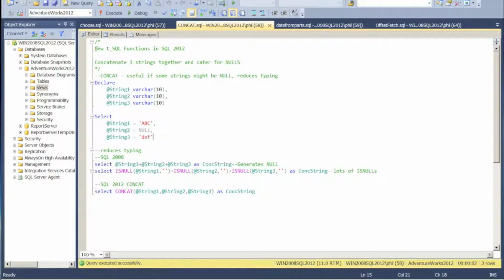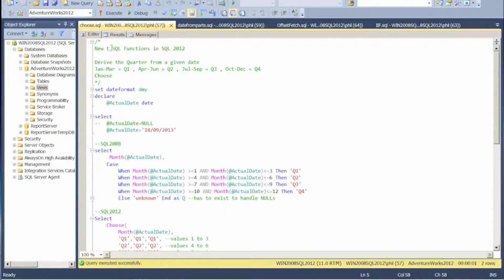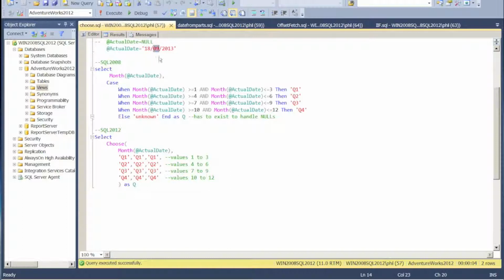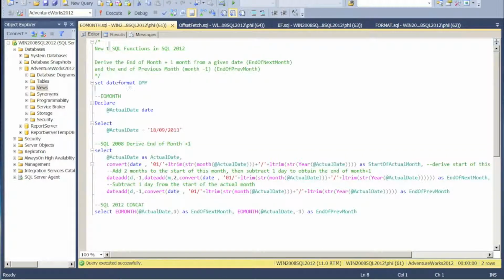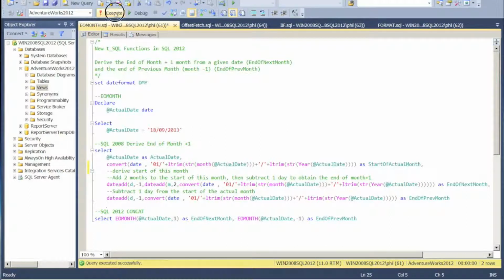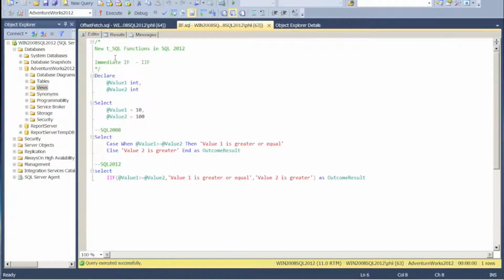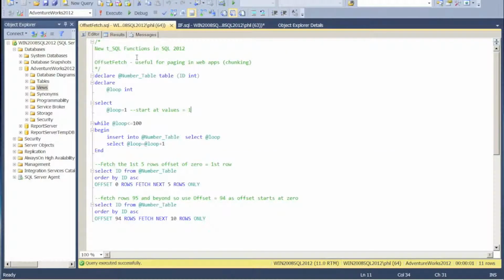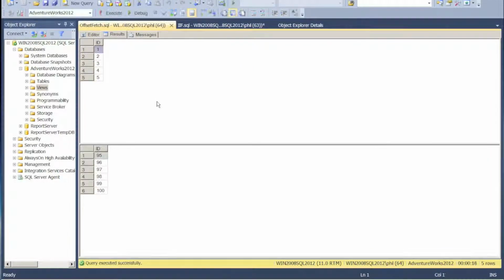New 2012 T-SQL Functions part1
Quick video to describe and show the new t-sql functions, CONCAT , CHOOSE, IIF, OFFSETFETCH, FORMAT, EOMONTH, DATEFROMPARTS. And where possible, shows what the equivalent SQL 2008 code looks like, so you can see how to use the new t-sql functions in 2012 and why they are much quicker for developers.